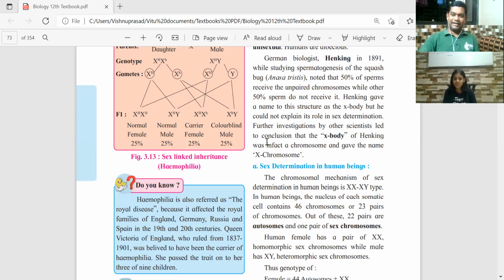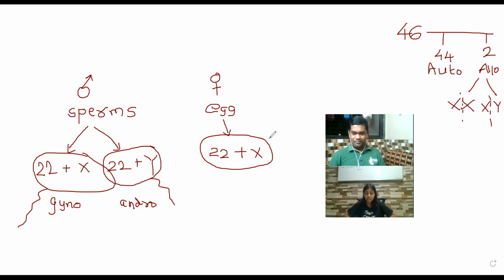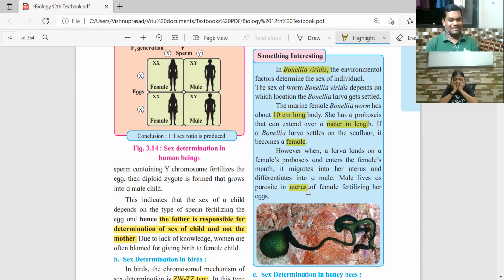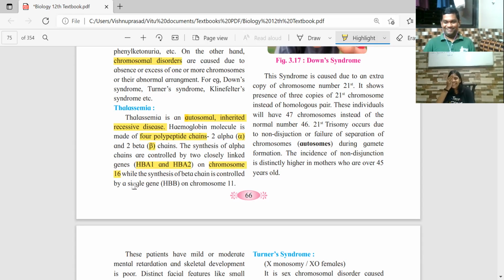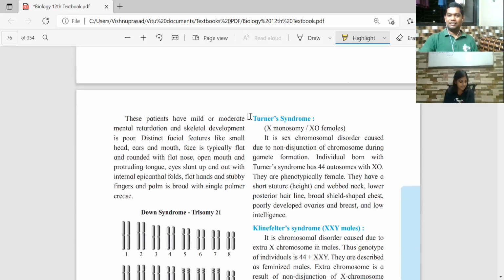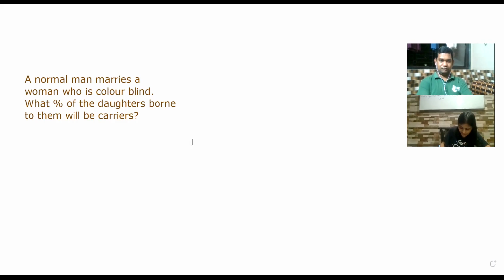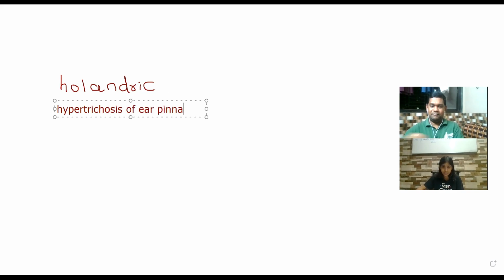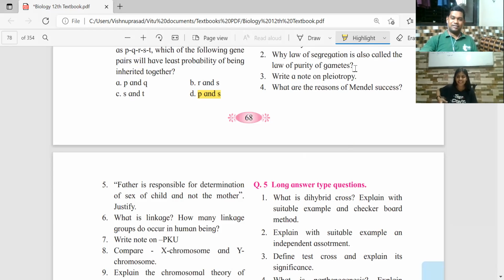Genetics - Sex determination; Genetic disorders; Problems on X linked inheritance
12th Biology - Inheritance and Variation